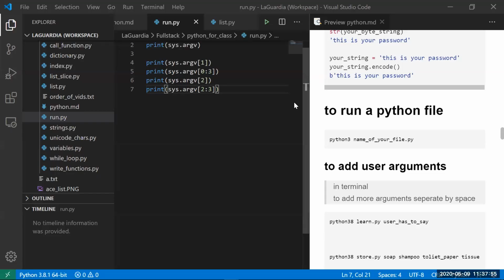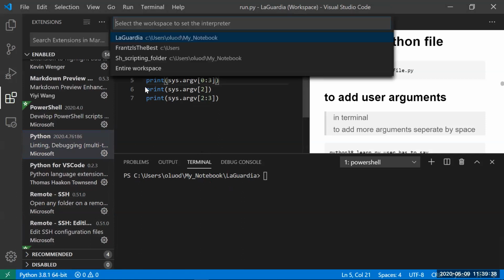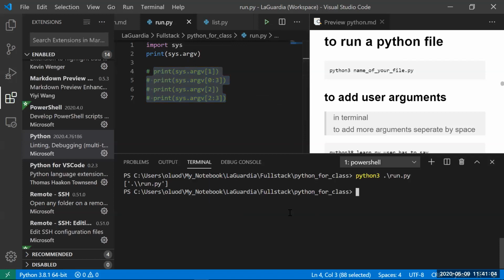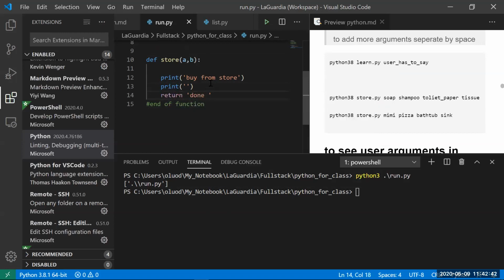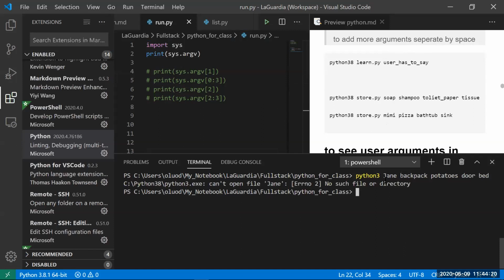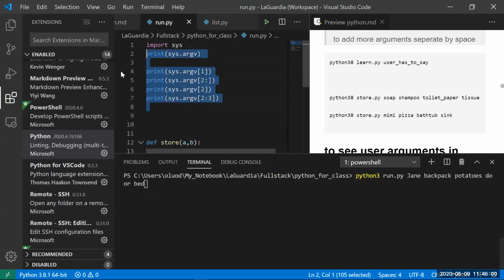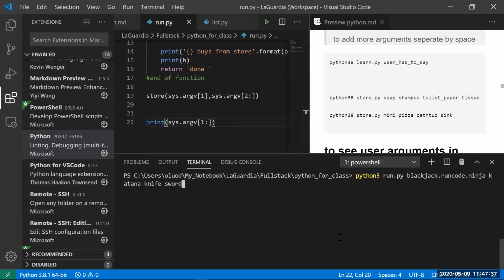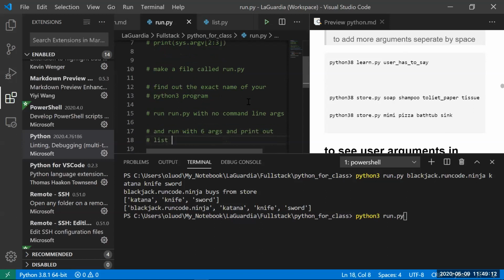command line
running python3 files in the command line